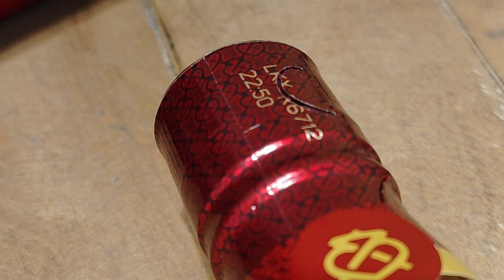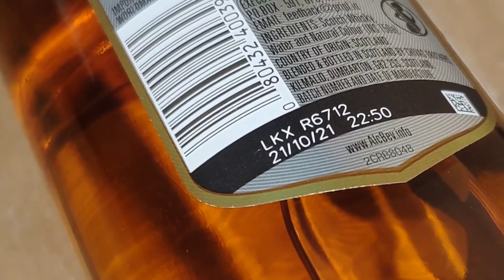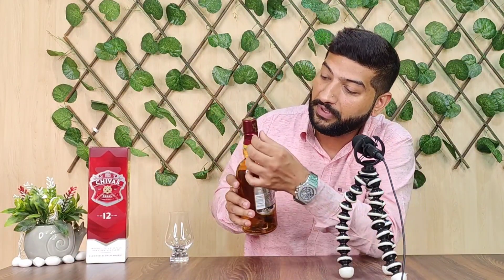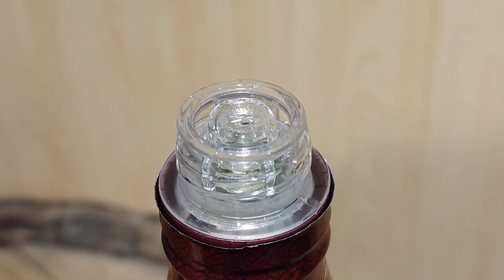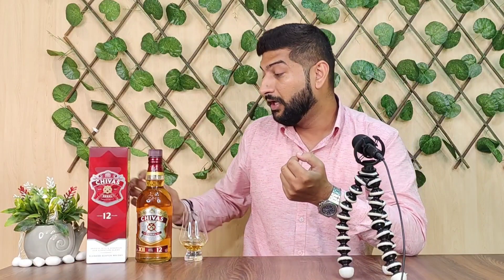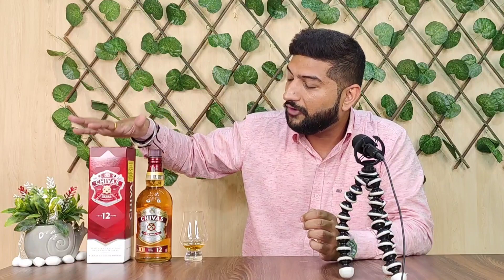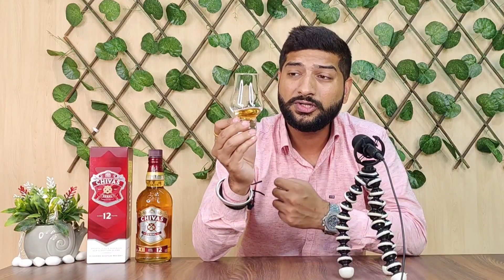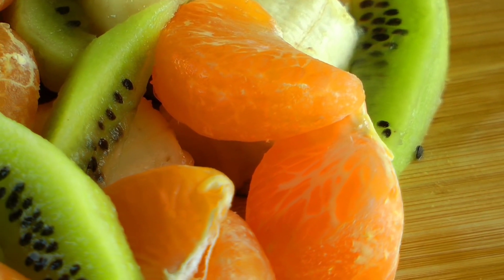All New CHIVAS REGAL 12 Scotch Whisky | The Whiskeypedia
Voice Call and Video Calls Available from 2nd Plan.